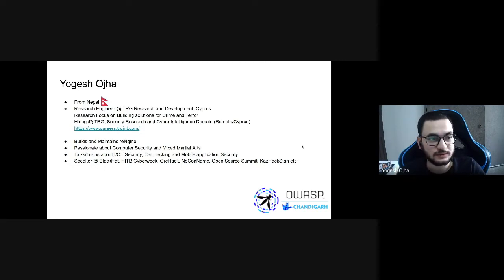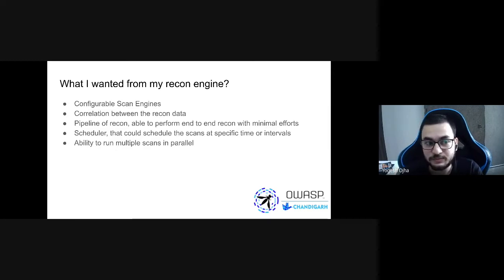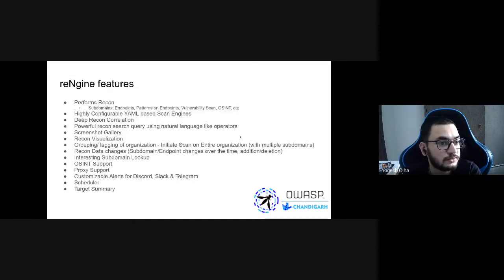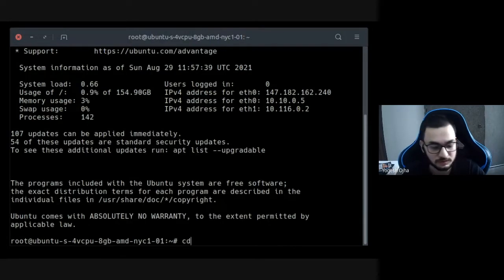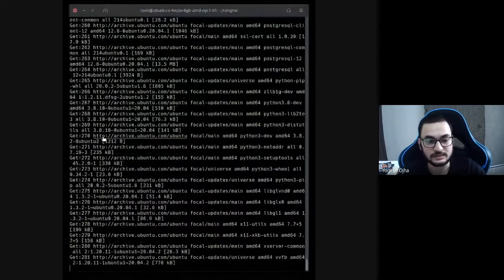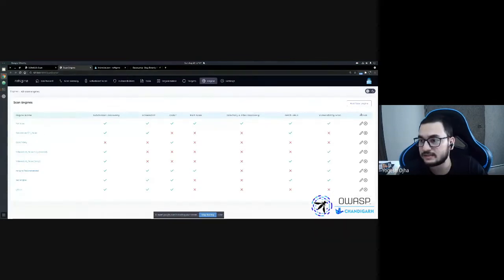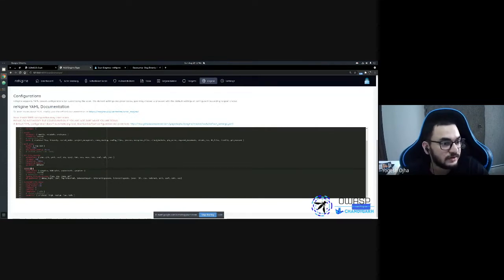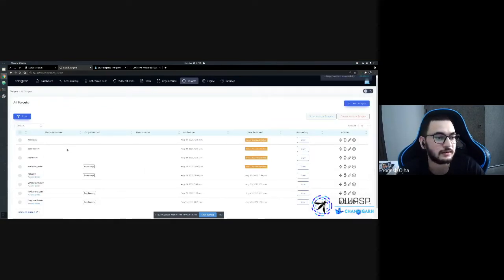ReNgine - An Automated All in One Reconnaissance Framework for Web Applications by Mr Yogesh Ojha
ReNgine is an automated reconnaissance framework for web applications with focus on highly configurable streamlined recon process via engines, recon data correlation and organization, continuous monitoring, backed by database and simple yet intuitive user interface.

OWASP Chandigarh's talk by speaker Mr Yogesh Ojha, who is the creator/maintainer of this all in one recon tool giving a live demo of its uses.